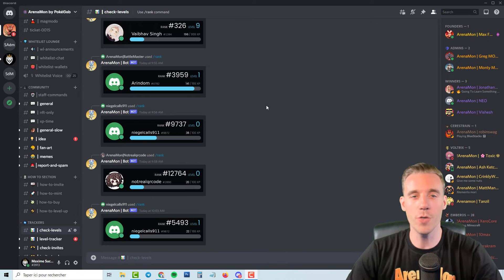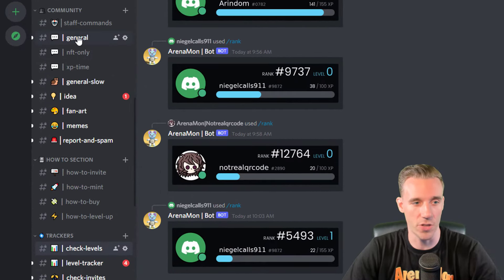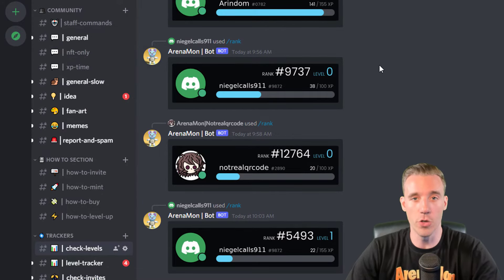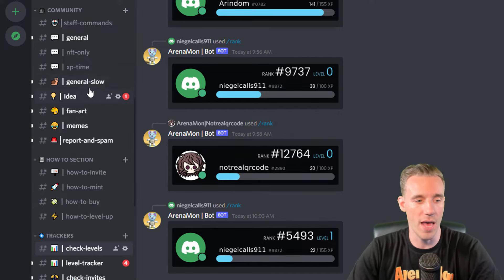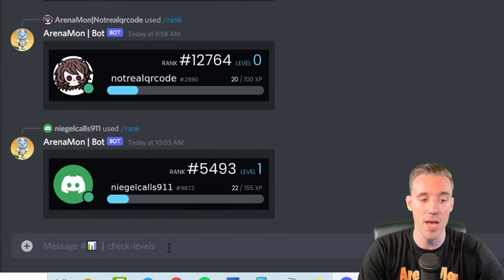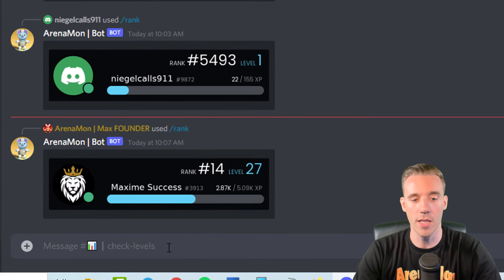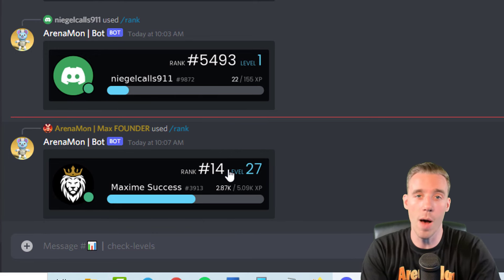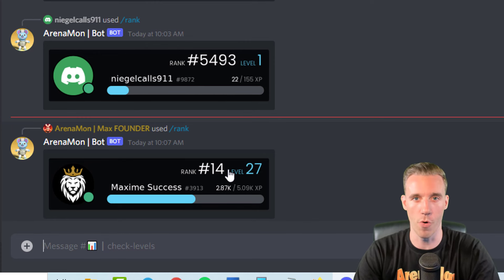How to level-up on Discord?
to join our FREE BETA tournament! You can win 8 FREE NFTs and amazing rewards (iPhone 13, iPad, Mac Mini M1, Nintendo Switch, Amazon Gift cards,...)

We have spent the last 4 months building a unique NFT project that nobody has seen before! It is now time to release our first BETA tournament and test our technology.

to participate (nothing to pay)

The tournament is limited to the first 10,000 people, we have a limited capacity. Please act fast, this is not a fake scarcity...